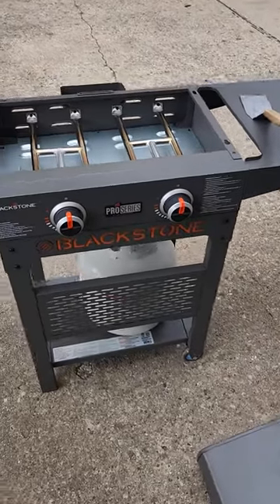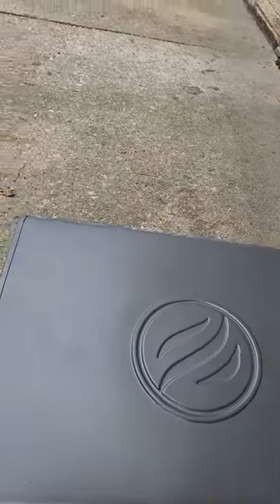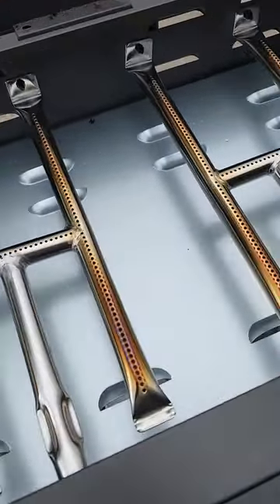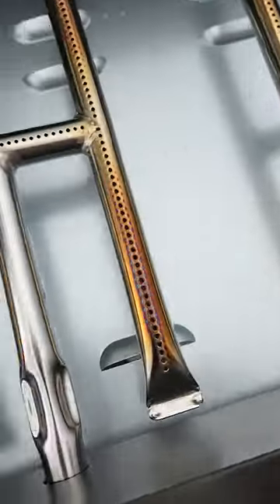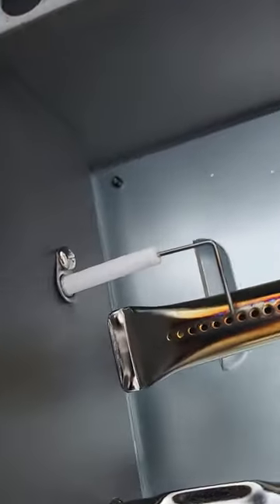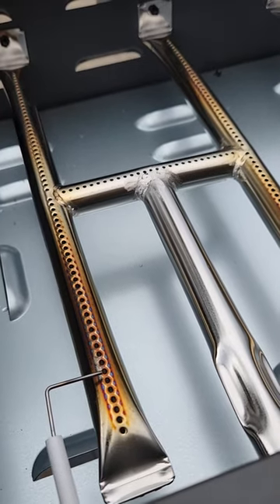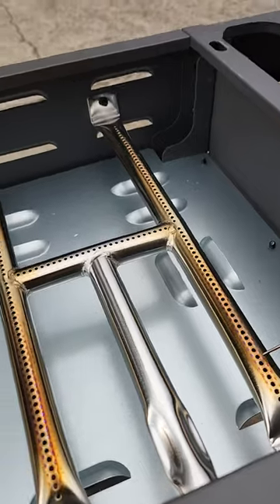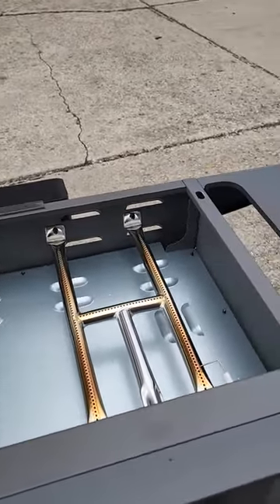Blackstone Griddle igniter fix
I was having issues with my Blackstone Griddle not igniting. Have this quick fix the spark lights it eveytime now.